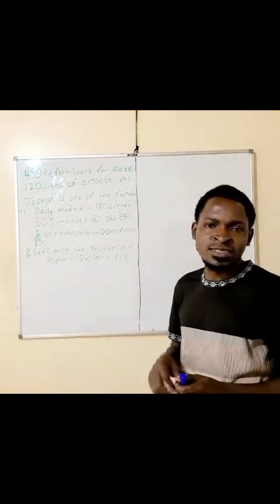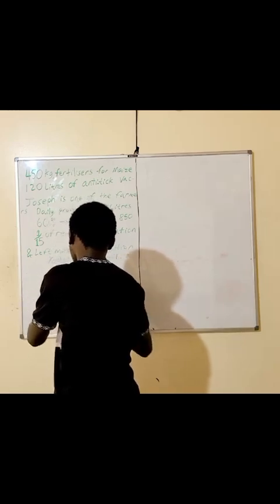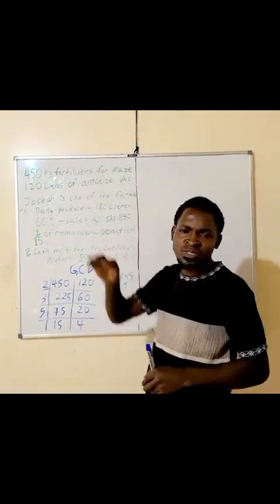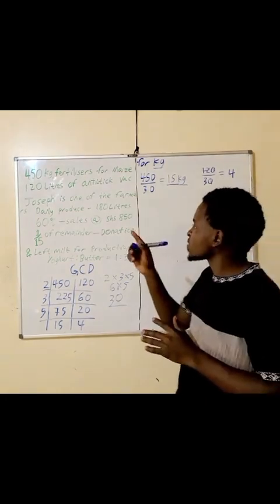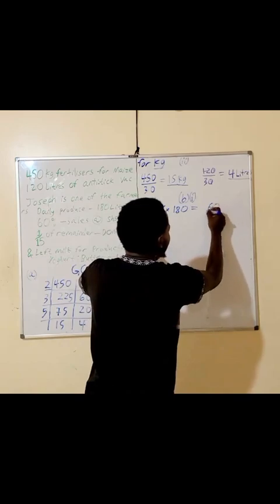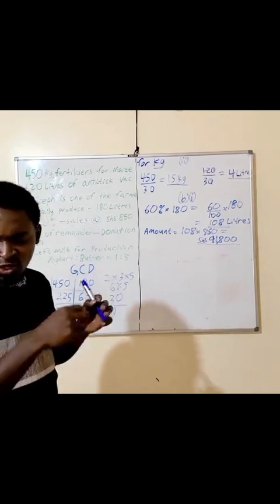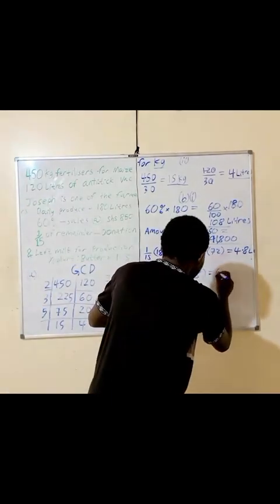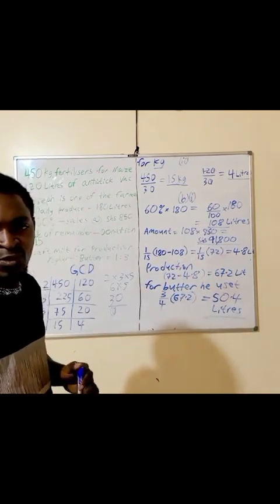2025 UCE Math Solutions (item one)